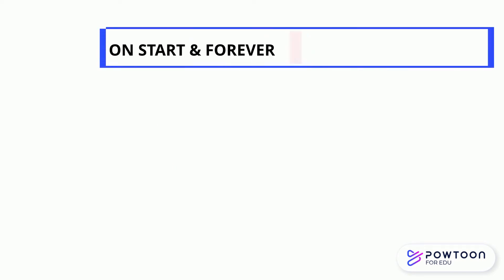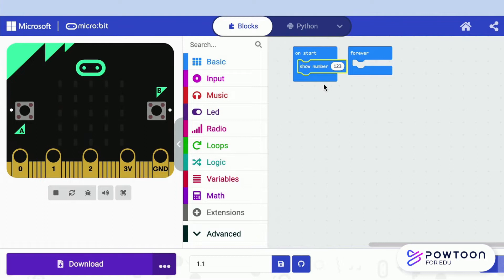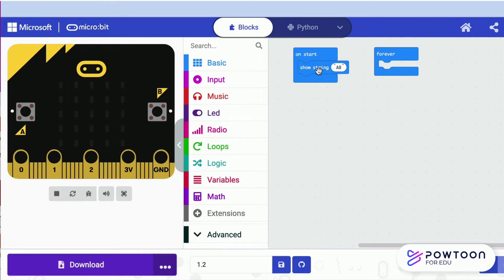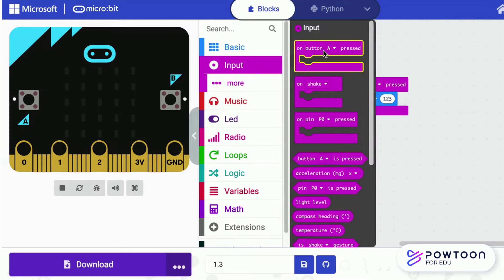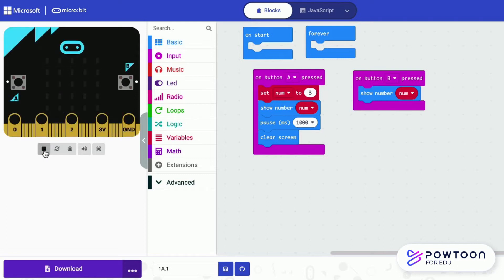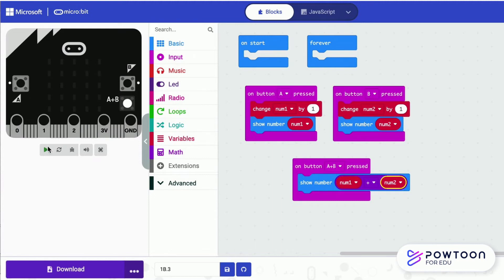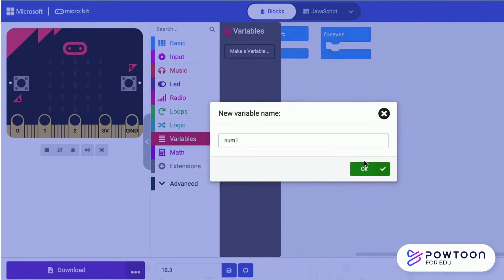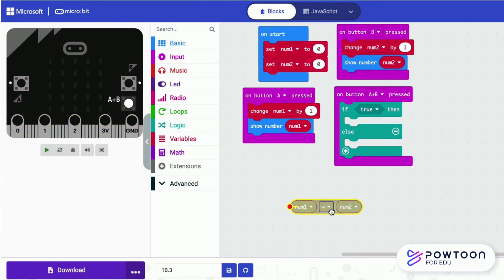Get to know: Micro:bit Coding(Advanced) || MELS Coding || Micro:bit Function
This is a special lesson for the participants of the competition. This is the third lesson. The lesson covers the essential aspects of how to begin using micro: bits as the second level. On Start/Forever with number and string; Inputs with buttons to display numbers/strings; variables and logical functions, IF-THEN-ELSE and with two variables; maths.